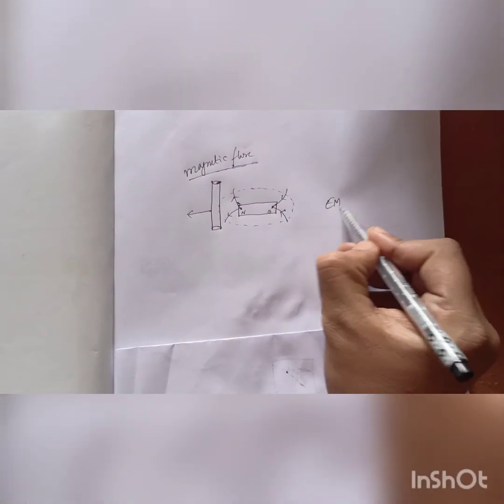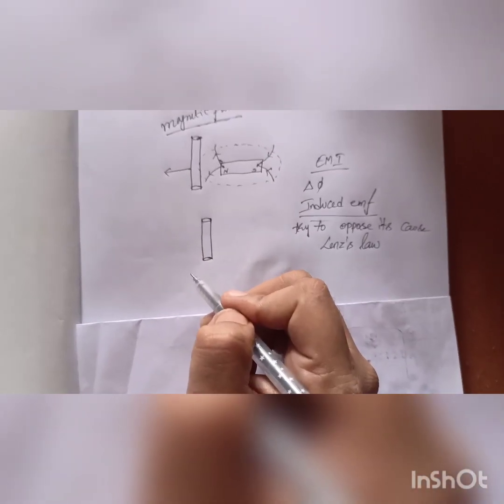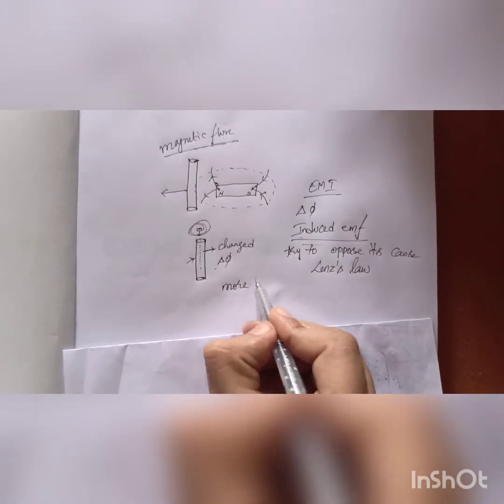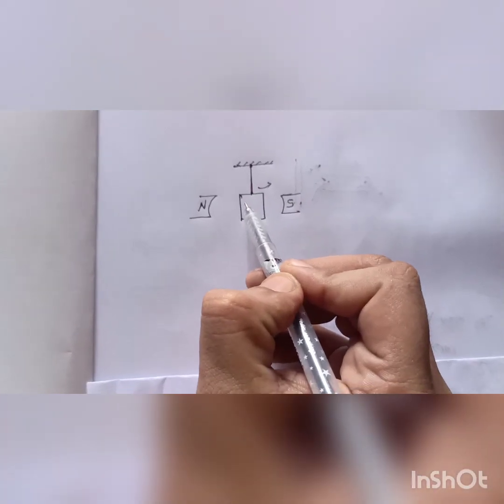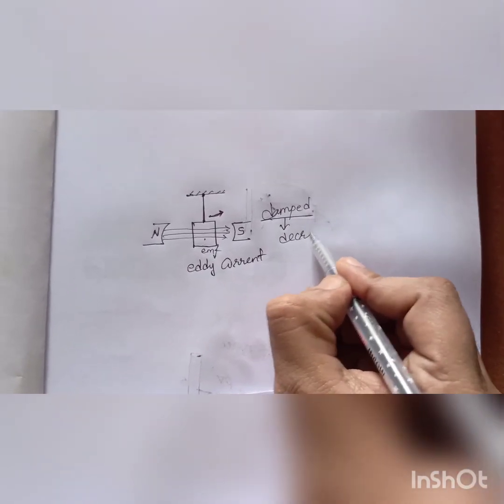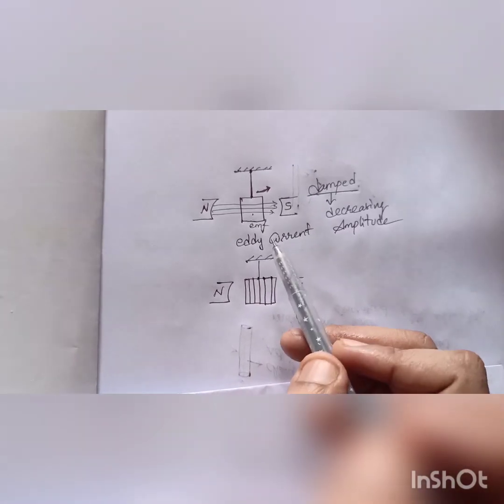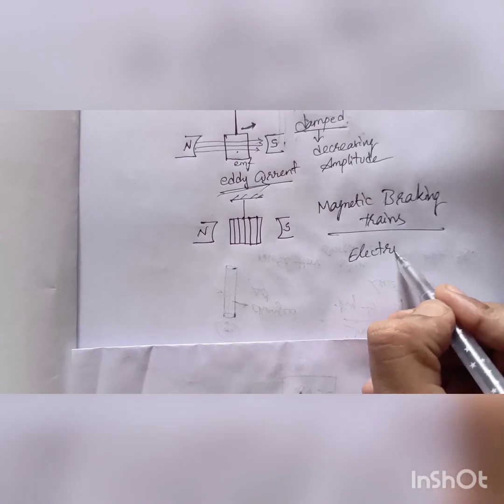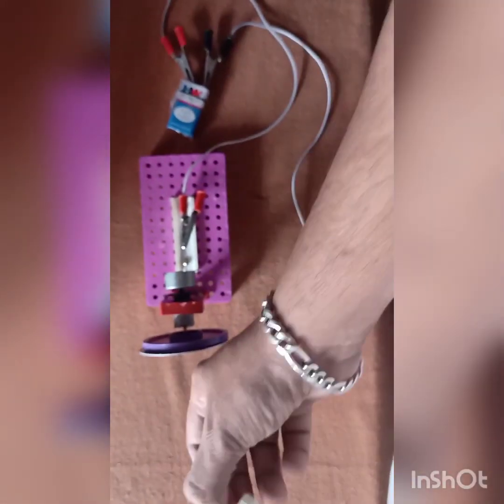Learning and exploring physics......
Eddy currents will be used in  different applications ..viz... Electro magnetic damping, magnetic braking of trains...